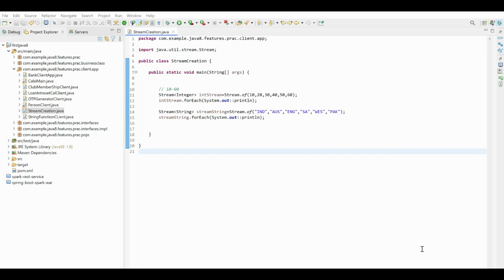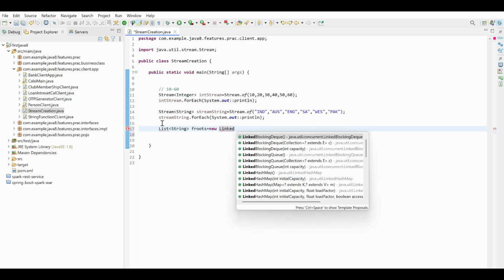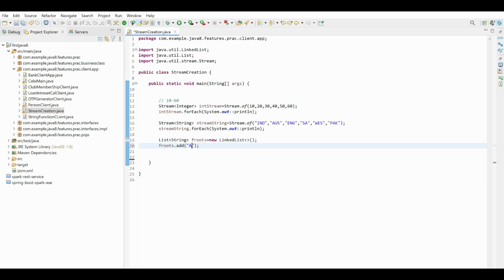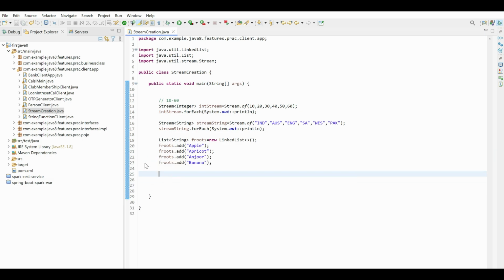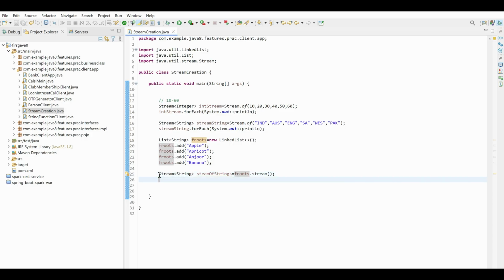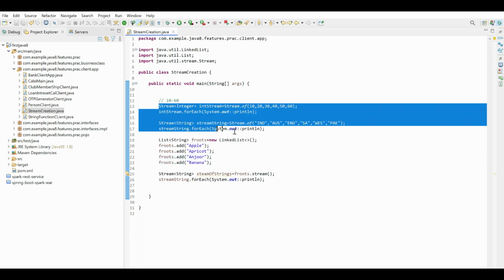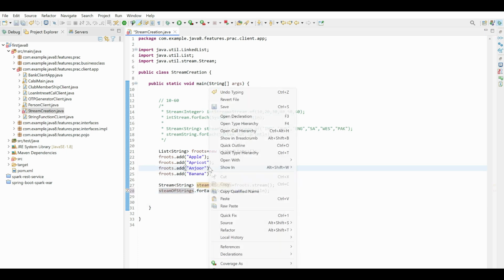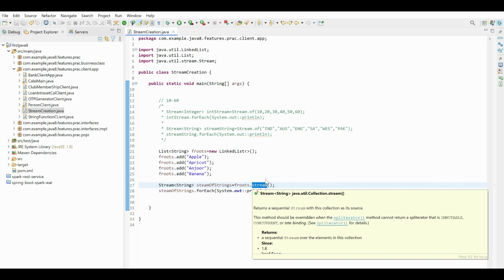35. creating stream using stream( )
In this video, you’ll learn 🚀 Master Java 8 Stream API in minutes! In this video, learn how to create streams using Stream.of() and .stream() methods 💡. Watch how we build streams from arrays and collections with simple, clear examples ✅. Whether you're preparing for interviews 🎯 or enhancing your coding skills 💻, this video is for you!